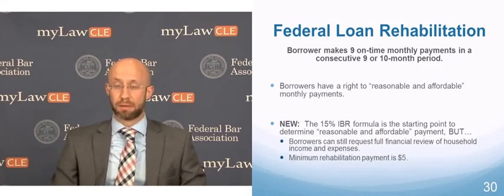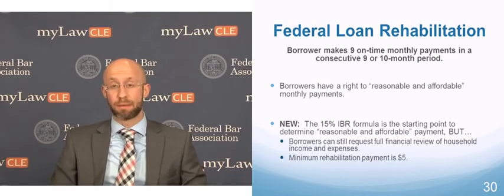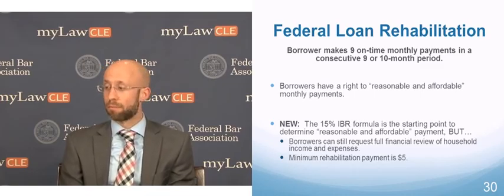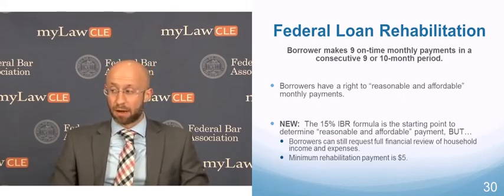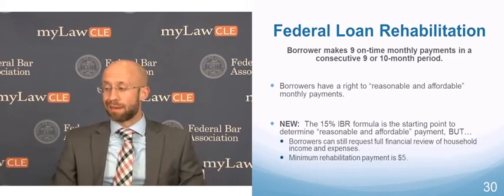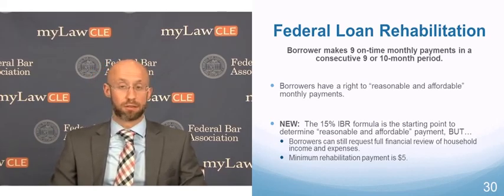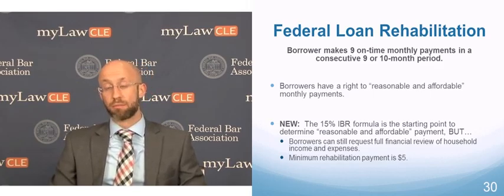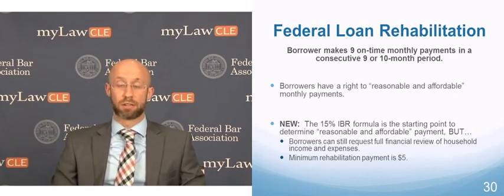Federal Student Loan Rehabilitation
Adam S. Minsky, Esq. established the first law firm in Massachusetts devoted entirely to assisting student loan borrowers, and he remains one of the only attorneys in the country with a practice focused exclusively in this area of law.

In this CLE class video clip,  Adam explains the basics of the federal student loan rehabilitation program.

The federal student loan rehabilitation program is a temporary payment plan for student loans in default status.  The borrower is required to make 9 on-time monthly payments, in a consecutive 9 or 10 month period.  Perkins loans require the borrower make 9 monthly payments in a 9 month period.  All other federal student loan rehab programs, require the borrower to make 9 monthly payments in a 10 month period.  The federal plan allows the borrower to miss one payment in a 10 month period.  Though, it is best if the borrower makes all 9 payments consecutively without fail to avoid potential problems.

For non-Perkins student loans, the borrower has the right to reasonable and affordable monthly payments.  These payments are set on a per individual case basis and the calculations of which use the 15% IBR formula.  The 15IBR formula is the starting point to determine a “reasonable and affordable” payment, however borrowers can still request full financial review of household income and expenses.  The minimum rehabilitation payment is $5.